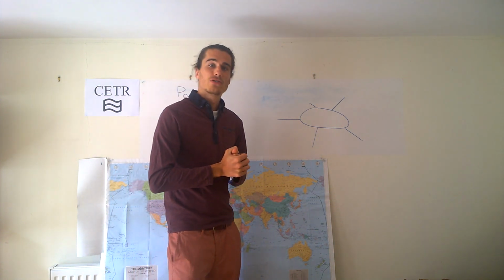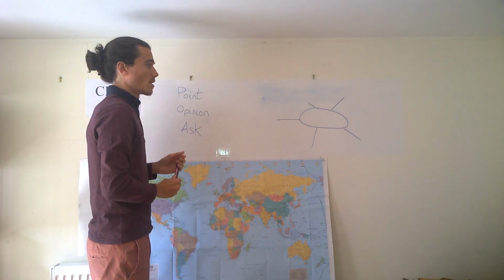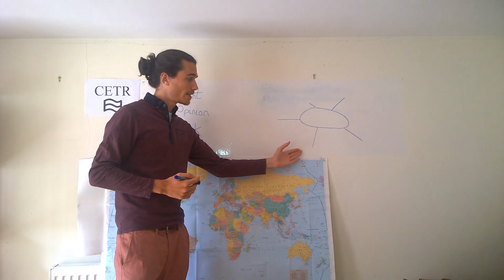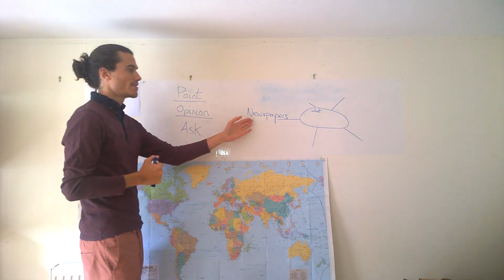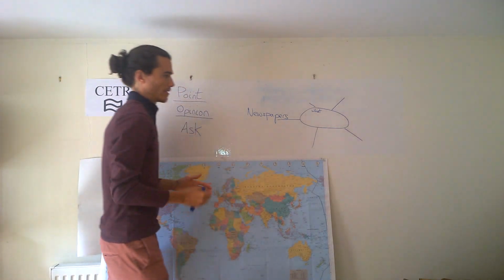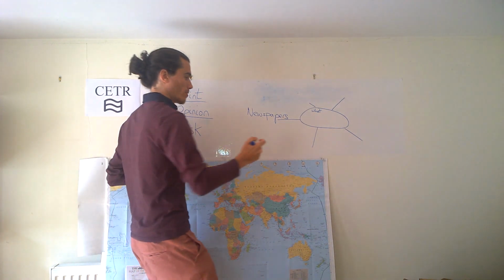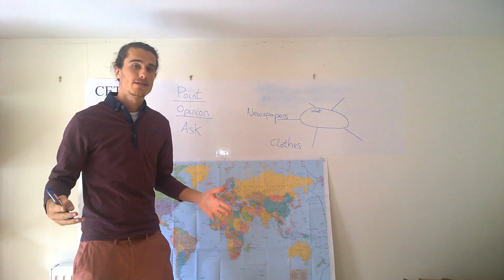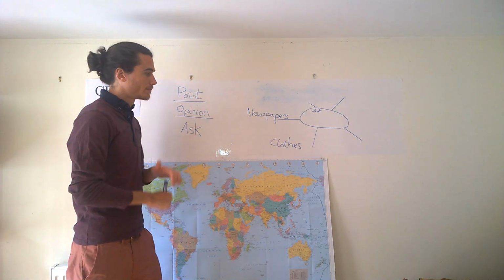How to do C1 Advanced Speaking Part 3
Advice for part 3 of the CAE (Cambridge English: Advanced) speaking exam:
Make a point
State your opinion
Ask your partner